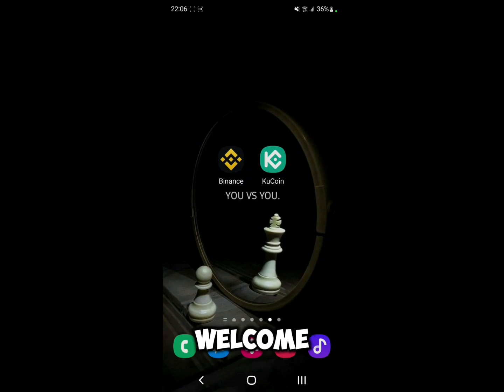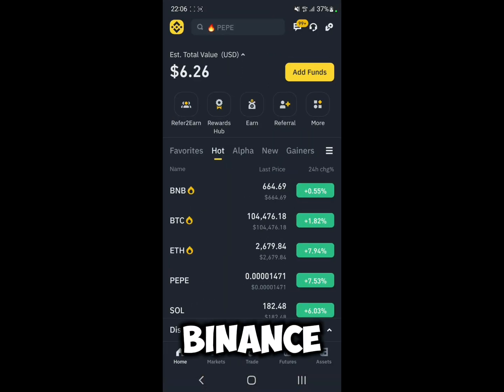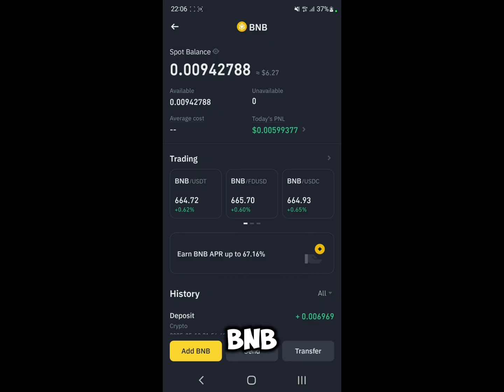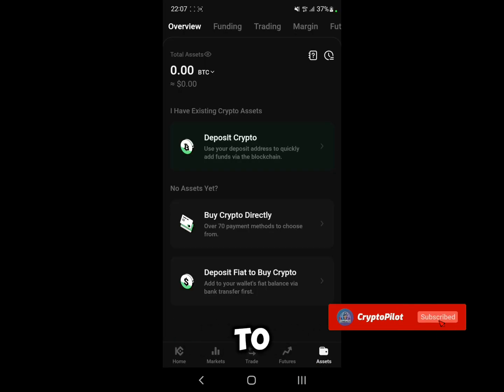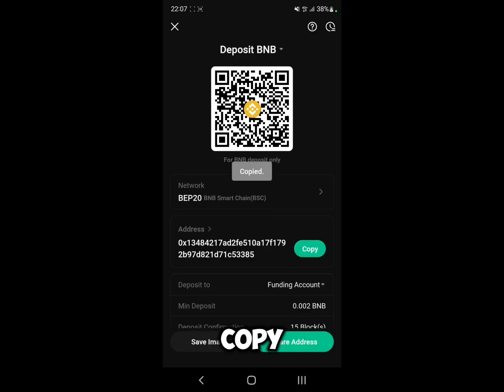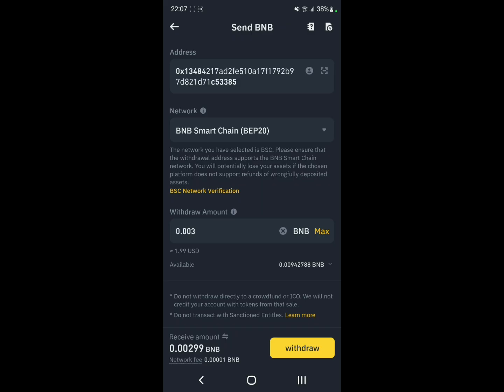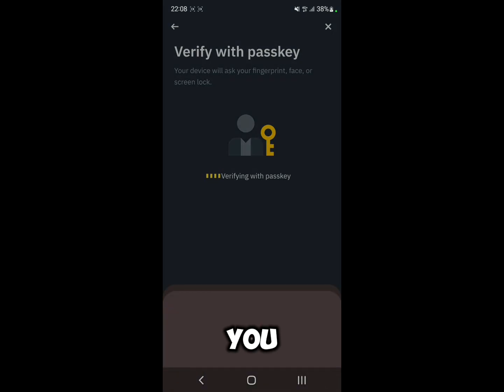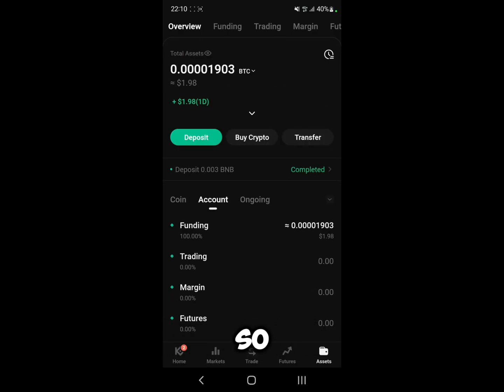How To Transfer Crypto From Binance to Kucoin 2025 - FULL GUIDE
HELLO EVERYONE,
in this video im going to show you How To Transfer Crypto From Binance to Kucoin

Want to learn how to transfer from Binance to KuCoin safely and easily in 2024? This updated video tutorial gives you everything you need to know to move your crypto from Binance to KuCoin—including USDT, BTC, XRP, TRX, TON, and more—without mistakes or delays.

📌 Whether you're using Binance mobile or desktop, this step-by-step guide will walk you through the entire process of transferring crypto assets between the two exchanges. We cover:

How to transfer USDT from Binance to KuCoin

How to transfer from Binance to KuCoin using the correct network

How to transfer crypto from Binance to KuCoin in 2024

How to send from Binance to KuCoin securely

How to transfer money from Binance to KuCoin

How to transfer funds from Binance to KuCoin with low fees

How to move USDT from Binance to KuCoin without errors

✨ We’ll also answer the most common questions like:

What is the best network for transferring USDT from Binance to KuCoin?

How long does it take to send crypto from Binance to KuCoin?

How to avoid high fees when transferring coins like BTC or XRP?

✅ You’ll see examples for multiple cryptocurrencies:

How to transfer BTC from Binance to KuCoin

How to transfer XRP from Binance to KuCoin

How to transfer TRX from Binance to KuCoin

How to transfer TON from Binance to KuCoin

Even how to transfer chats (transactions or history) from KuCoin to Binance

📱 If you’re using a smartphone, this tutorial includes a full demo on how to transfer USDT from Binance to KuCoin mobile. Everything is clearly explained so beginners can follow along and avoid common mistakes.

🛡️ By the end of this video, you’ll know exactly:

How to choose the right deposit and withdrawal networks

How to copy wallet addresses properly

How to confirm transfers on the blockchain

And how to verify the arrival of your crypto on KuCoin

💬 Many people struggle with how to transfer coin from Binance to KuCoin and end up using the wrong chain, losing funds, or paying high fees. This video is designed to help you avoid that by showing you the best and most reliable methods available in 2024.

🎯 Additional keywords covered in this guide:

How to transfer coin from Binance to KuCoin

How to transfer crypto from Binance to KuCoin

How to transfer USDT from Binance to KuCoin 2024

How to send USDT from Binance to KuCoin

How to transfer TRX from KuCoin to Binance

How to transfer chats from KuCoin to Binance

How to transfer from Binance to KuCoin and back

🔍 Whether you're trading, staking, or just managing your portfolio, learning how to move your assets between Binance and KuCoin is essential. Don’t miss out on this must-watch tutorial for 2024.

📢 Drop your questions or suggestions in the comments—I'll reply to help you out!